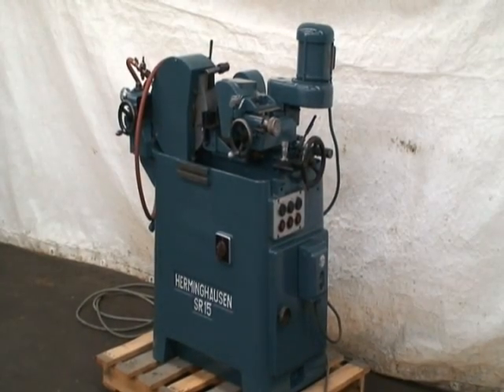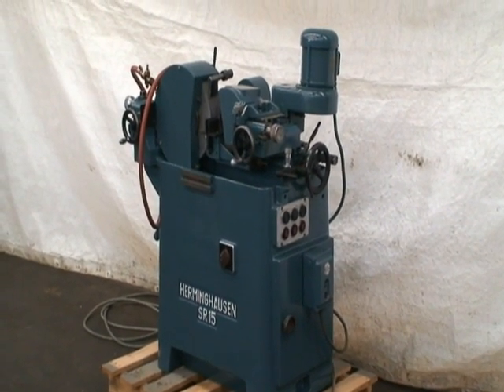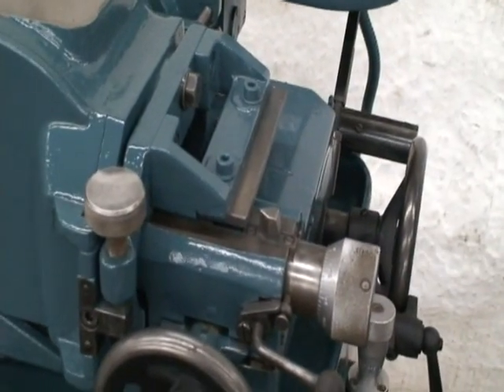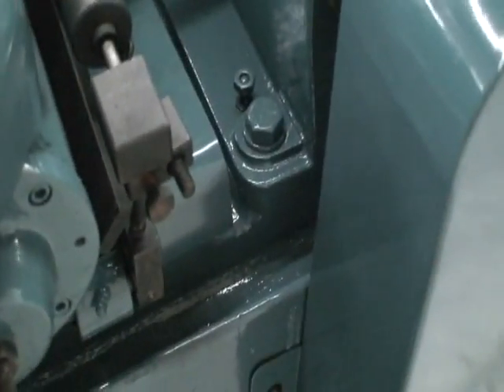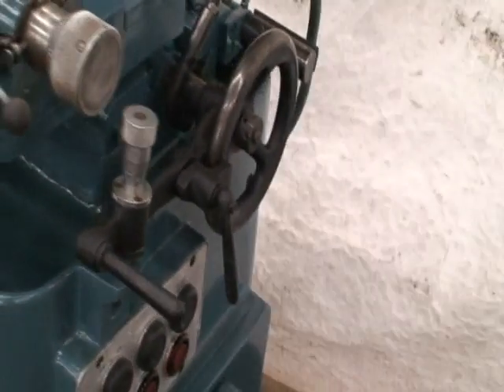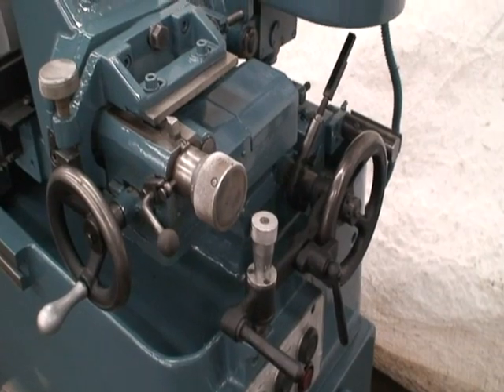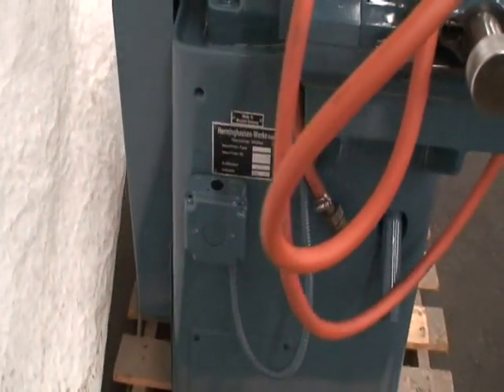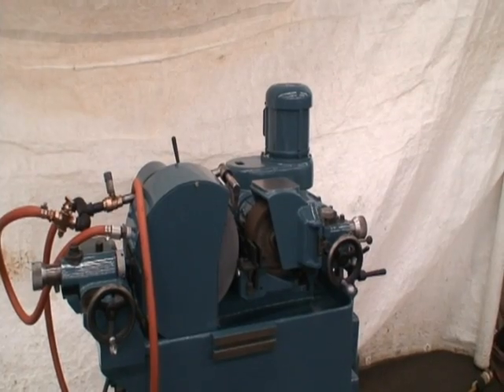Herminghausen Centerless Grinder, Ref.#38-268 (SOLD)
Herminghausen Precision Centerless Grinder    Ref.#38-268
Model No. SR-15 Type 2
Serial No.       New 1961

Minimum Diameter of Work Ground:0.01"
Maximum Diameter of Work Ground:0.625"
Minimum Length of Work Ground:0.02"
Maximum Length of Work Ground, In-Feed:2.5"
Maximum Weight of Work:5.5 Lbs.
Grinding Wheel Size:12" Dia. x 2.5" Width
Regulating Wheel Size:7.25" Dia. x 2.5" Width
Grinding Wheel Speed:1800 RPM
Regulating Wheel Speeds:19 RPM
Overall Dimensions:30 x 48 x 48 High
Machine Weight, Approx.:1345 Lbs.

Equipped With:
Manually Operated Profile Grinding Wheel Dresser
Manually Operated Profile Regulating Wheel Dresser
Combination In-Feed, Thru-Feed Work Rest
Part Ejector When Used as an In-Feed
Manual In-Feed Lever

3 HP Grinding Wheel Motor
.3 HP Regulating Wheel Motor